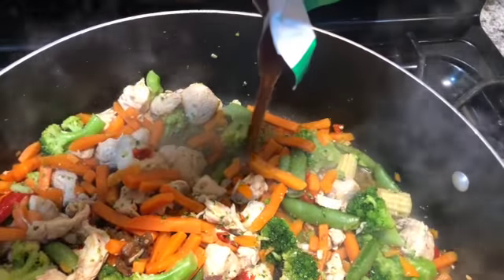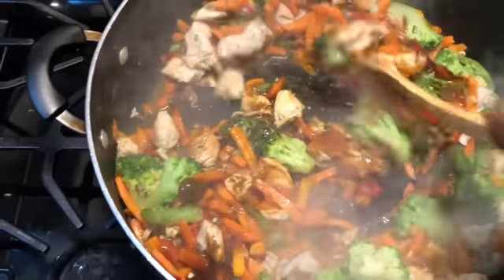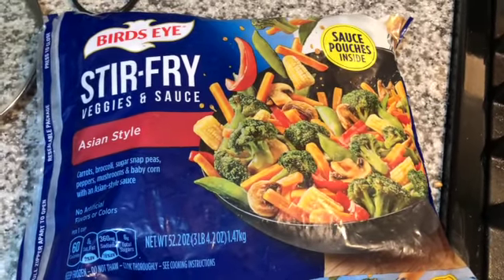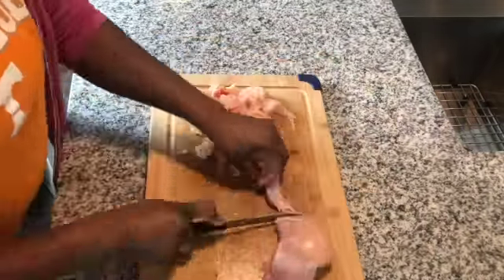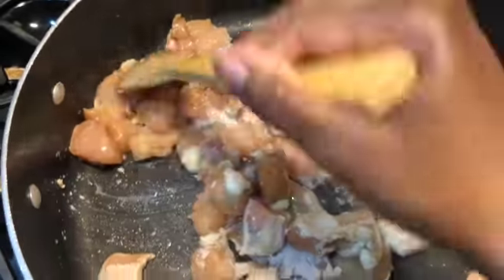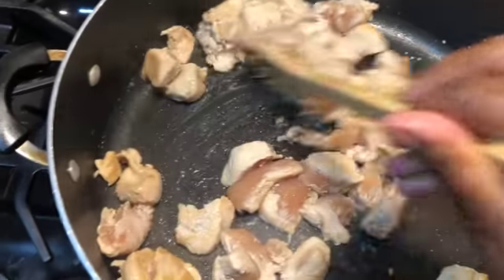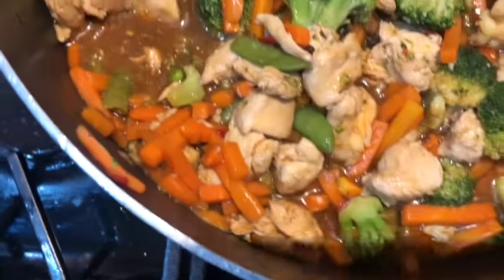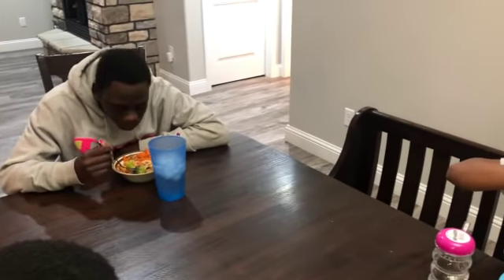WHAT'S FOR DINNER ?|QUICK AND EASY|20 MINUTE MEAL| EASY WEEKNIGHT RECIPES#whatsfordinner#cookwithme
20 MINUTE MEALS|WEEKINGHT MEALS MADE EASY| WHAT'S FOR DINNER?Welcome and let's get cooking dinner is something we eat every night so therefore we have to come up with ideas and cook them as well. Quick and easy meals are so refreshing. There is so much to do in a day and standing over the stove isn't a task I want to do for a long period of time. These meals are simple and delicious and I hope they make more time for you and your family to enjoy one another verse cooking all day long!!!

Many Blessings,
 The Kelsey Krew

Recipe
ONE BAG OF BRID EYE STIR FRY ( FOLLOW INSTRUCTIONS ON BAG)
2 LARGE CHICKEN BREAST  (PAN FIRED WITH SOY SAUCE & SEASONED TO TASTE )
SOY SAUCE
WHITE RICE (FOLLOW INSTRUCTIONS ON BAG)